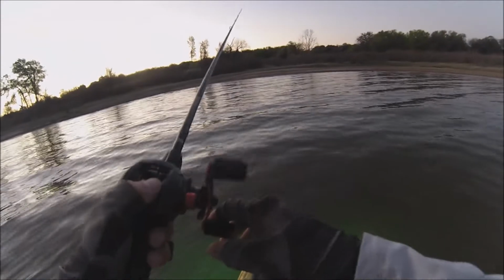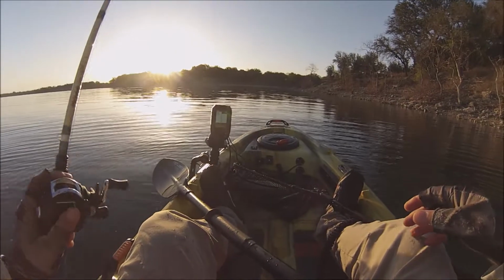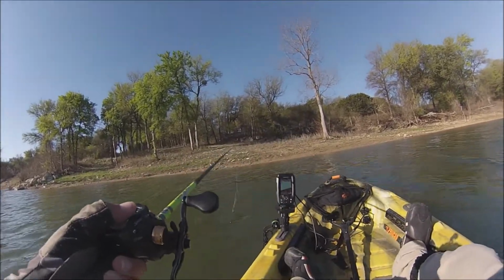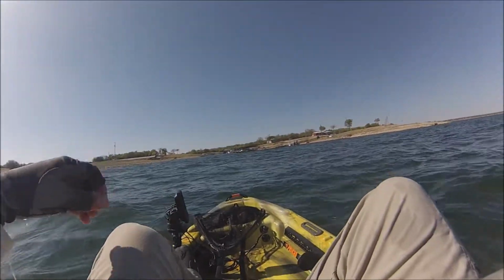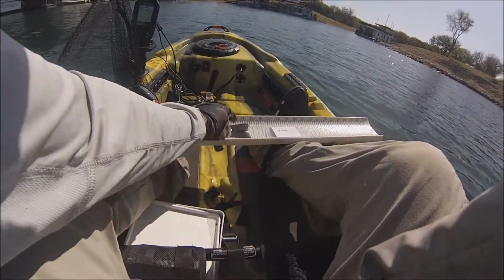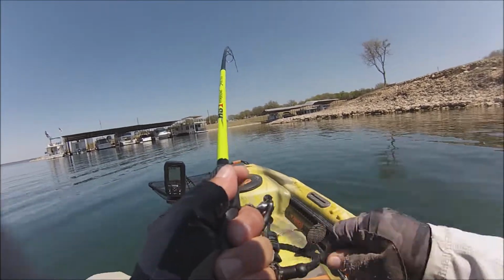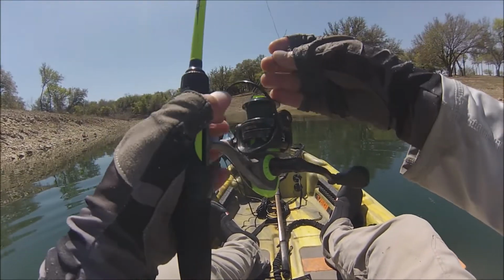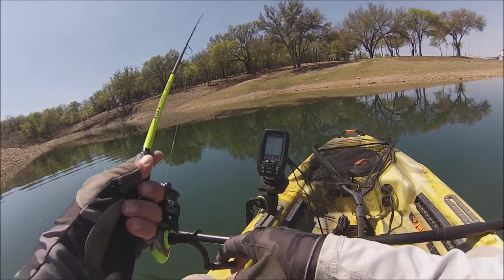Lake Whitney - Kayak Bass Tournament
Went up to Lake Whitney for the Central Texas Kayak Trail's first event. Was my first time seeing this lake and it was a struggle, but I would definitely go back. The wind kicked my butt, but my Pelican Catch100 held up nicely!
See how it went down and how I ended up fishing this place blind.